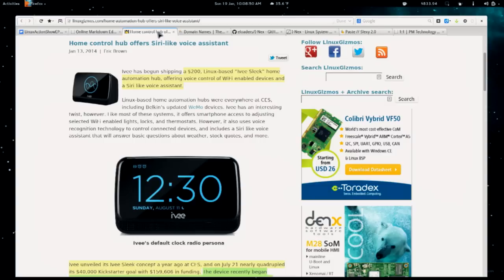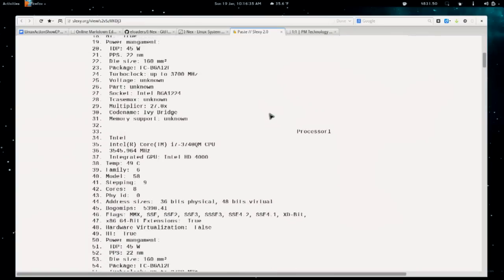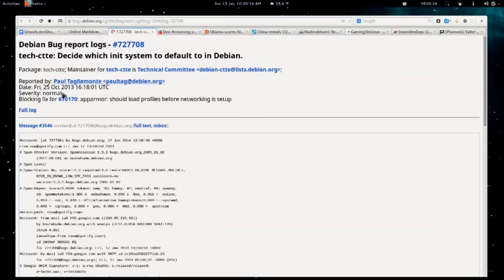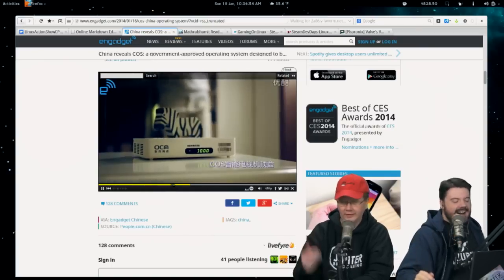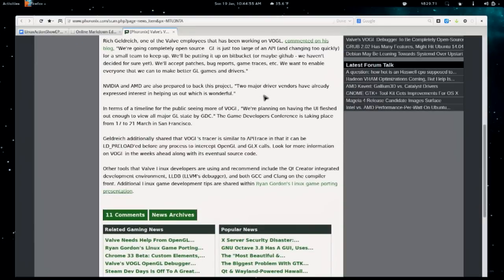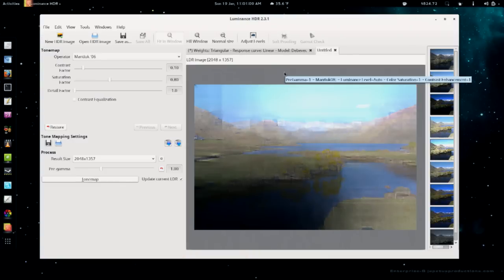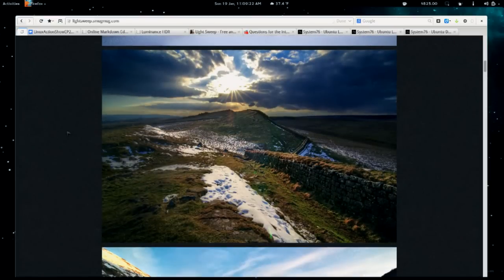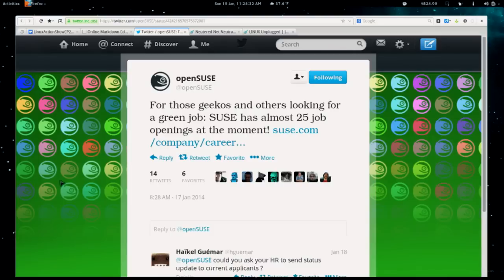HDR Photography on Linux | LAS s30e06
Ian Hex a talented photographer whose workflow is completely under Linux, joins us to discuss his must have open source photo management tools for Linux, how he creates his amazing HDR images, and his thoughts  on strengths and weakness of using Linux for photography.

PLUS: Spotify gets in on the recent Debian debate, Ubuntu scores high marks in the UK, Steam Dev Days Highlights...